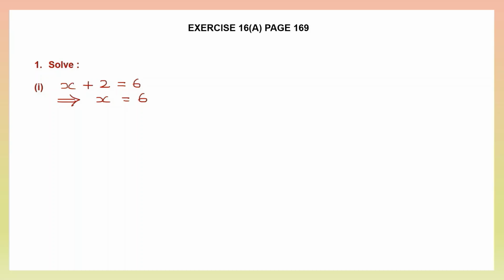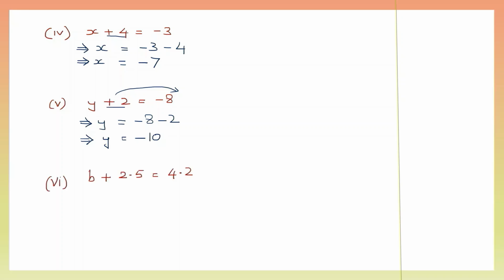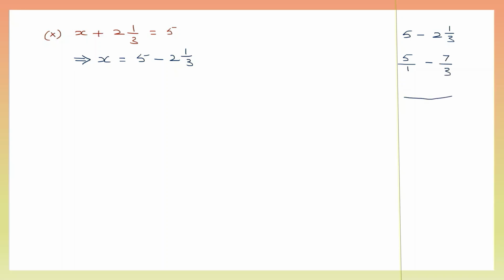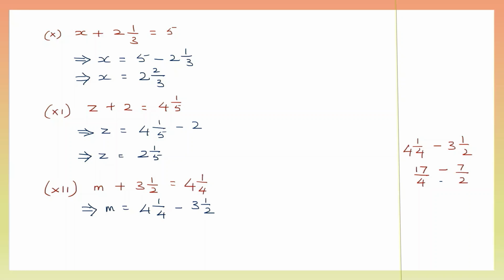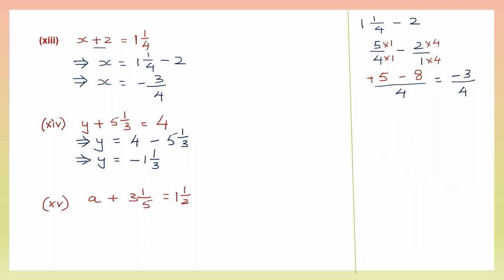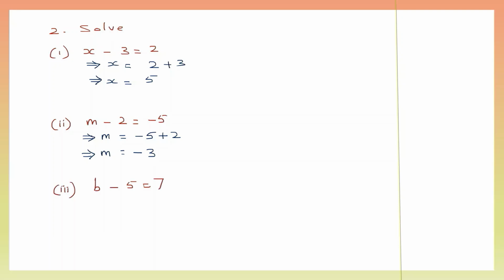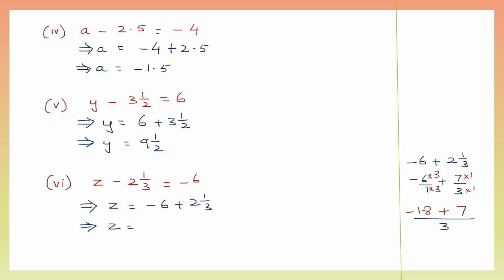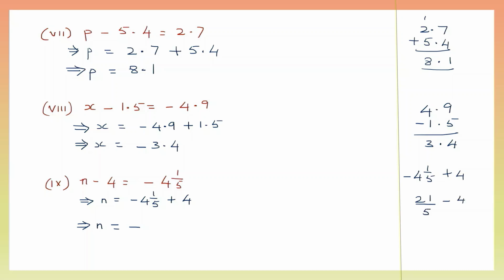SIMPLE (LINEAR ) EQUATIONS, EXERCISE 16(A) QUESTIONS 1 and 2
Hi students. We are following Concise Mathematics for Middle School - Class 6, by Selina Publishers. This is the revised edition - November 2021.We are doing SIMPLE (LINEAR ) EQUATIONS, EXERCISE 16(A) QUESTIONS  1 and 2